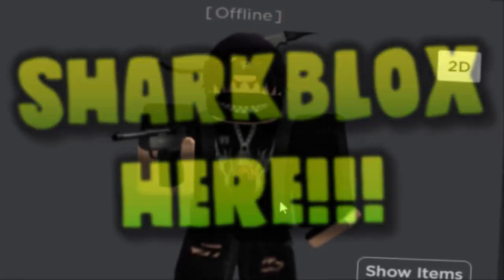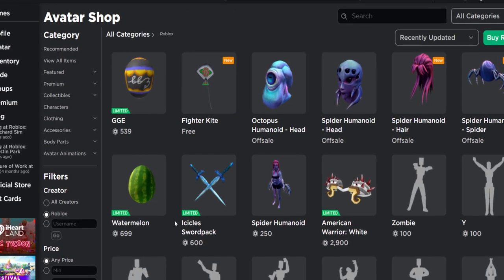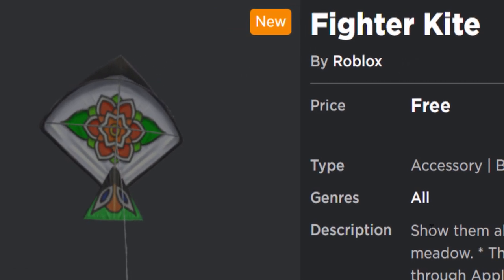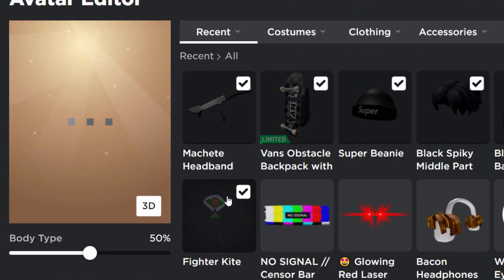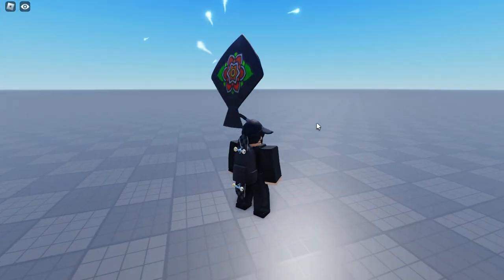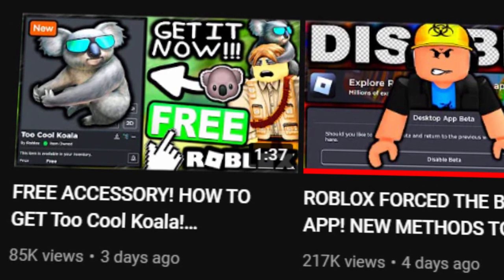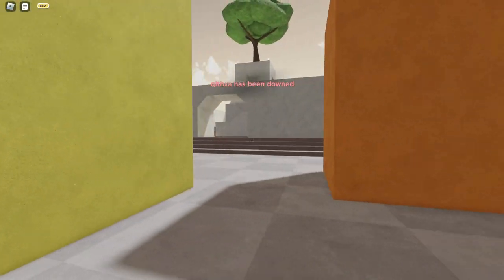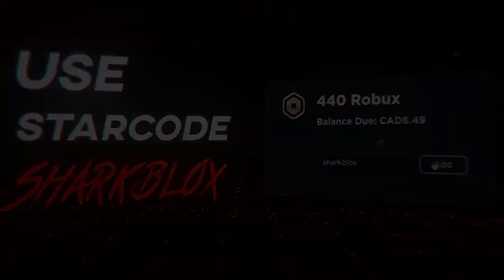GLITCHED FREE ACCESSORY!? HOW TO GET Fighter Kite! (ROBLOX)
This item is a bit weird but it’s free so go and get it! Fighter Kite: Show them all who rules this breezy, picturesque meadow. * This item is available for a limited time through Apple. Promo ends September 26, 2022. IF THIS ITEM IS OFF-SALE FOR YOU. MAYBE WAIT FOR ROBLOX TO FIX IT!